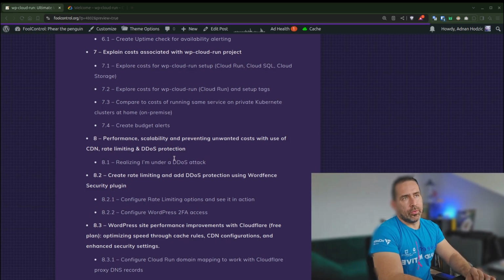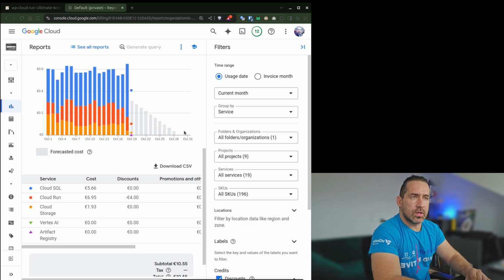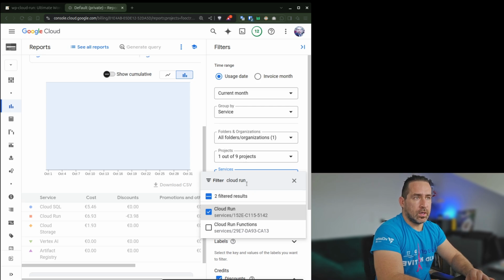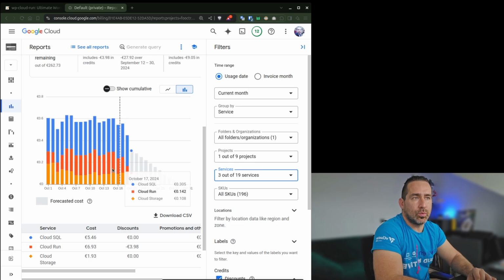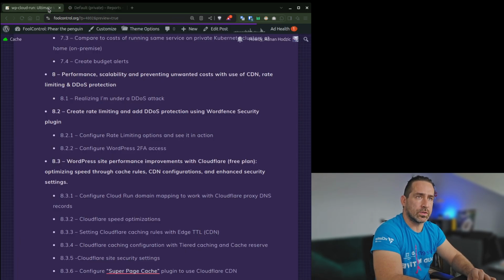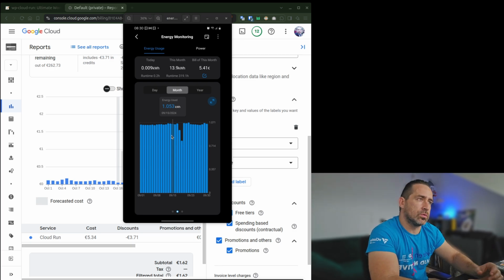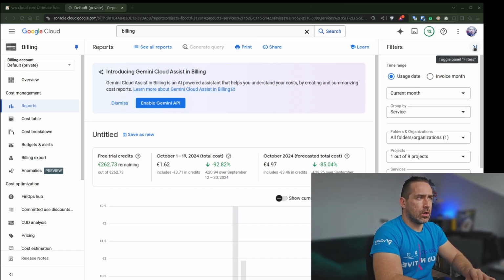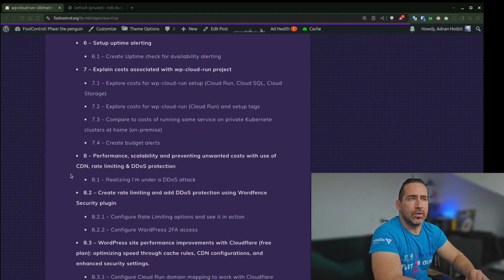7 - Explain costs associated with wp-cloud-run project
For reference, full appendix and architecture please refer to:
"wp-cloud-run: Ultimate WordPress setup on (GCP) Cloud Run" blog post blog post.

As part of this video, following topics will be covered:

7.1 - Explore costs for wp-cloud-run setup (Cloud Run, Cloud SQL, Cloud Storage)

7.2 - Explore costs for wp-cloud-run (Cloud Run) and setup tags

7.3 - Compare to costs of running same service on private Kubernete clusters at home (on-premise)

7.4 - Create budget alerts

--- Chapters & timestamps

0:13 - 7.1: Explore costs for wp-cloud-run setup (Cloud Run, Cloud SQL, Cloud Storage)
3:04 - 7.2: Explore costs for wp-cloud-run (Cloud Run) and setup tags
3:38 - 7.3: Compare to costs of running same service on private Kubernete clusters at home (on-premise)
5:44 - 7.4: Create budget alerts

--- Links